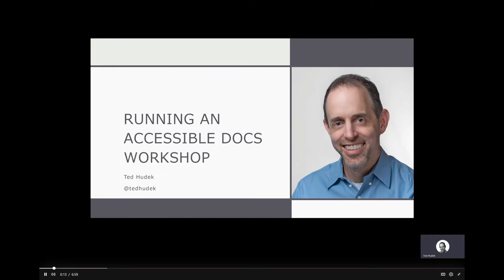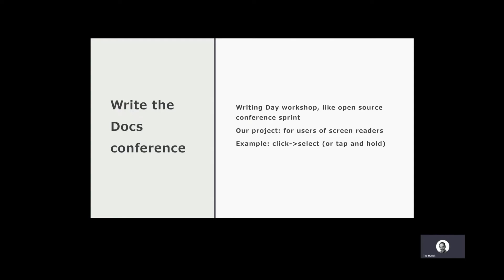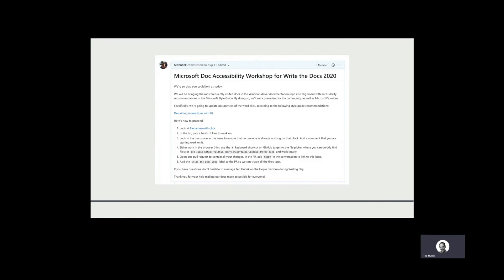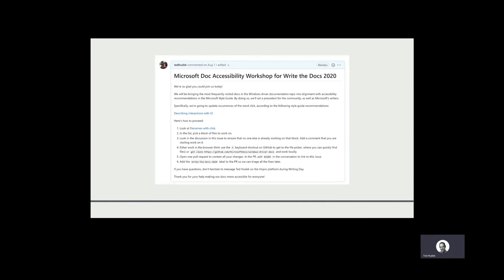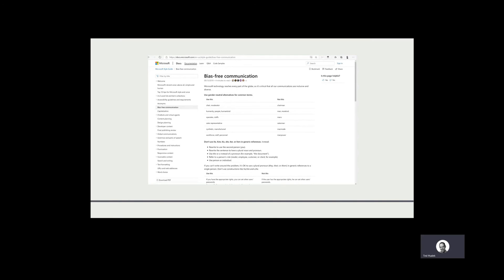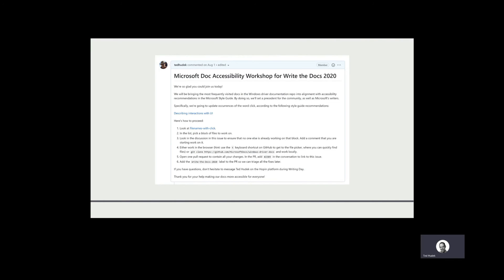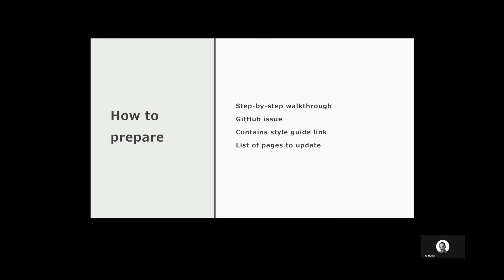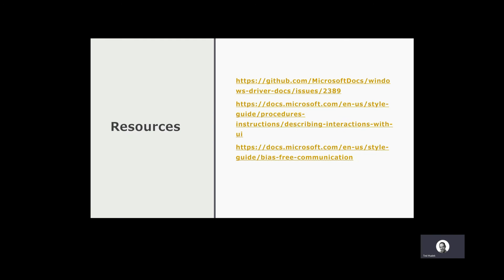CONTRIBUTING .md Ted Hudek - Accessible docs workshop